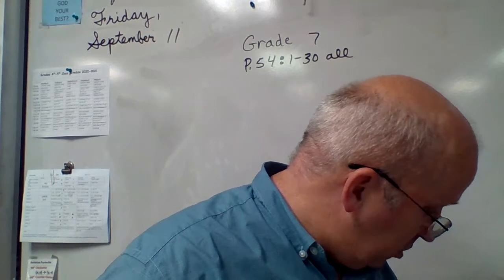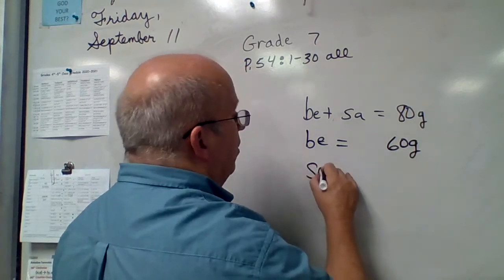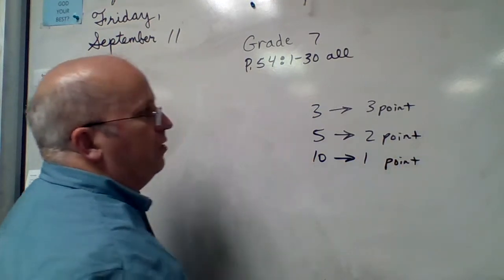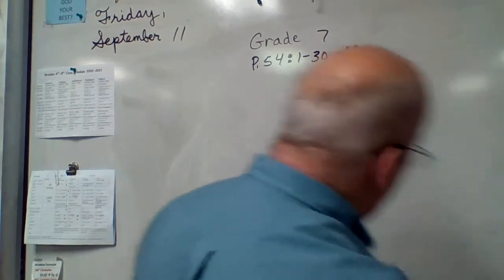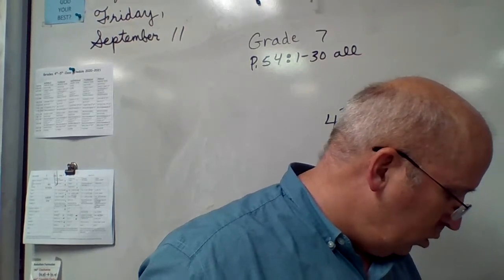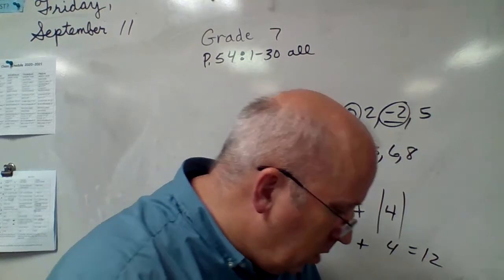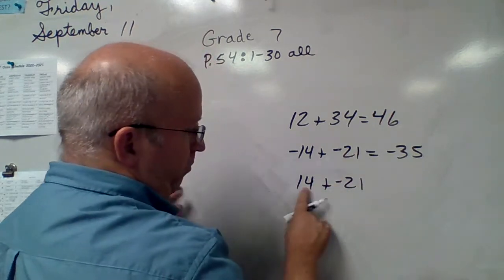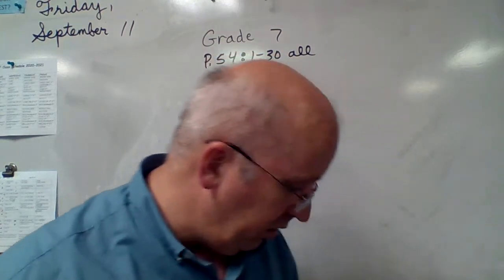gr 7 p 54 1 to 30